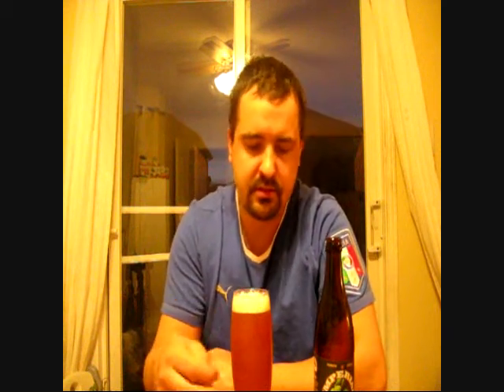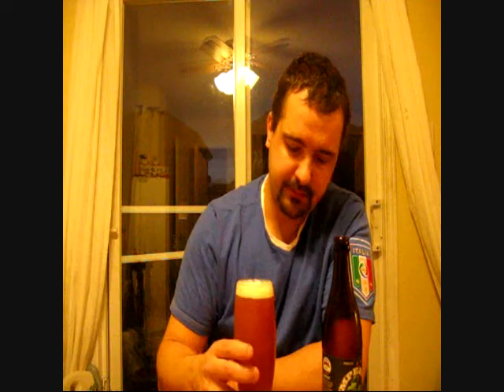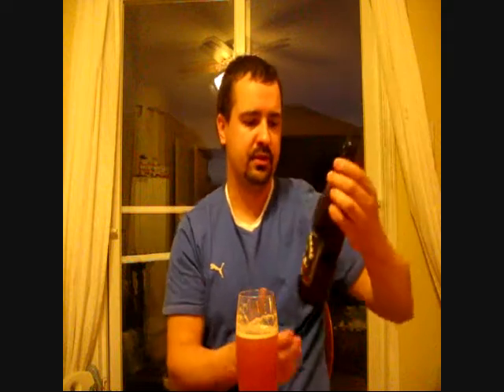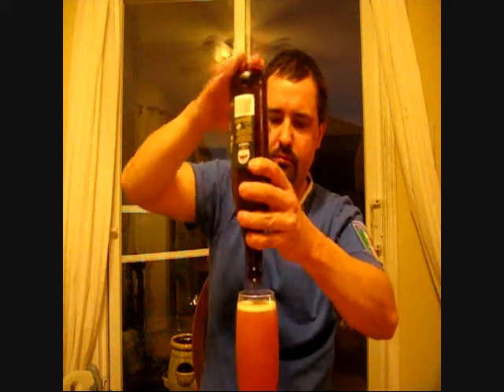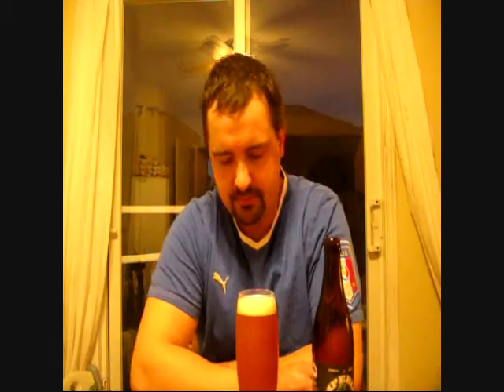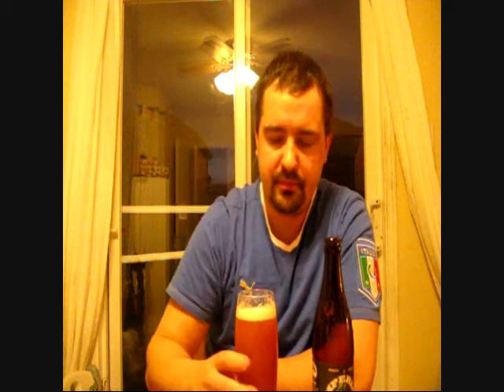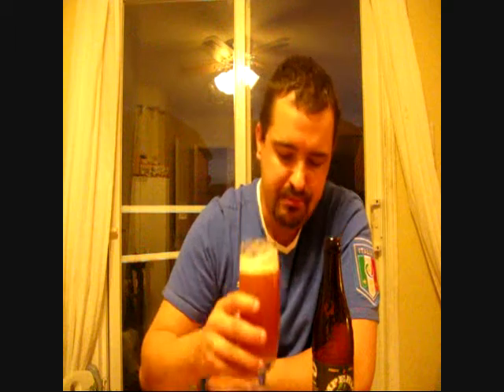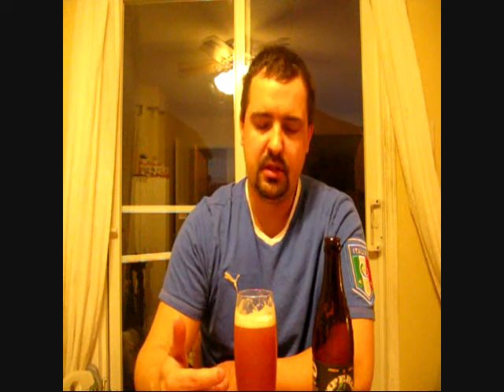Garrisons Imperial IPA #76